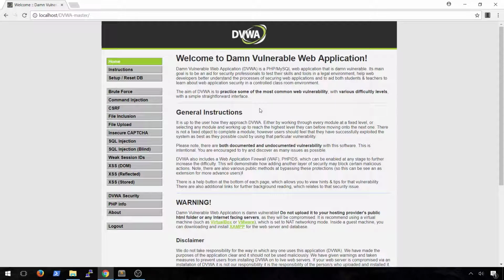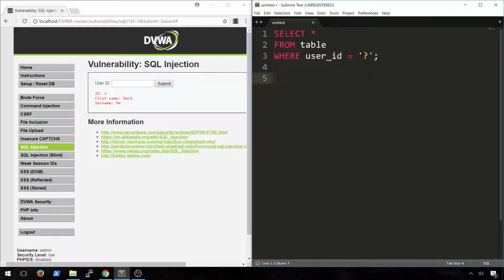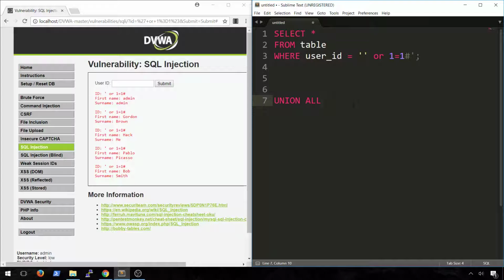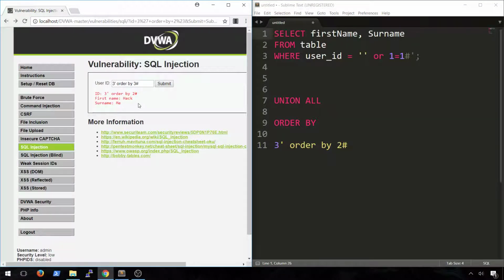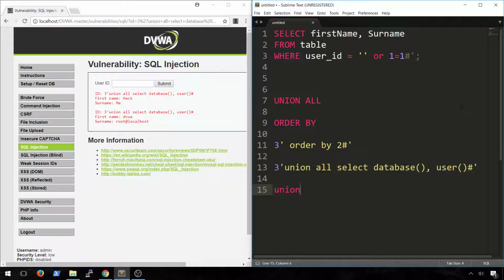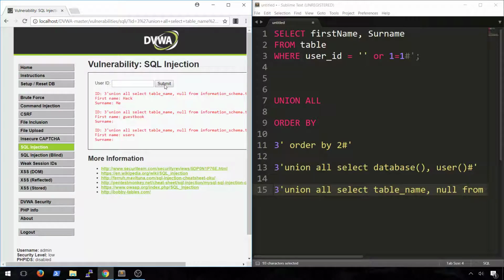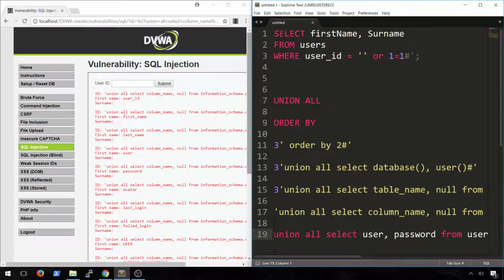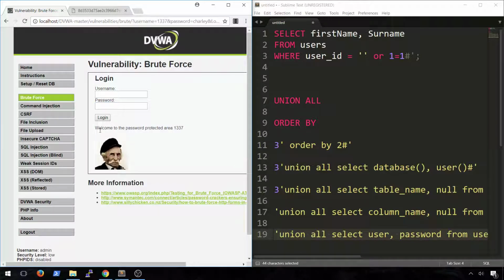How to Hack With SQL Injections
In this video I show you how to perform basic SQL injection attacks.

--- RELATED GUIDE ---